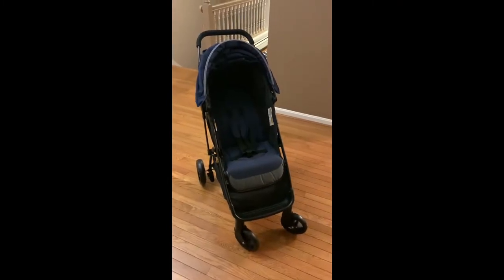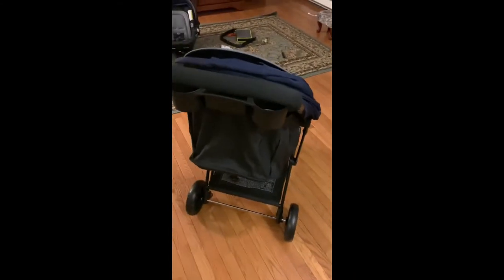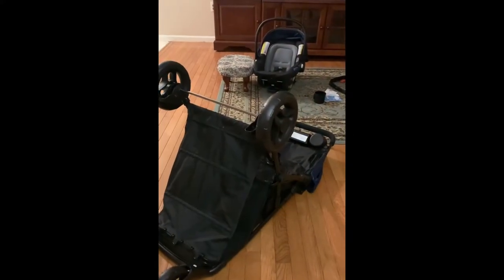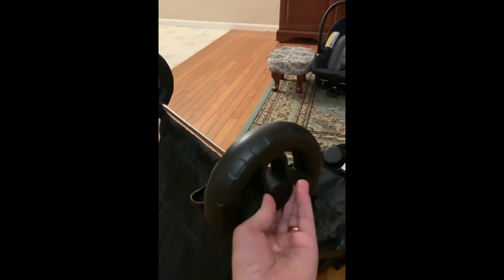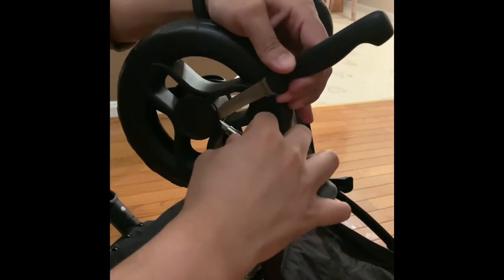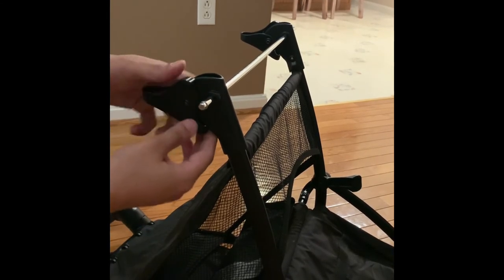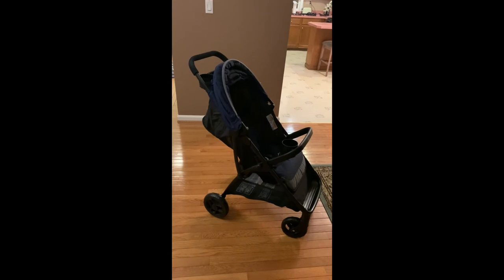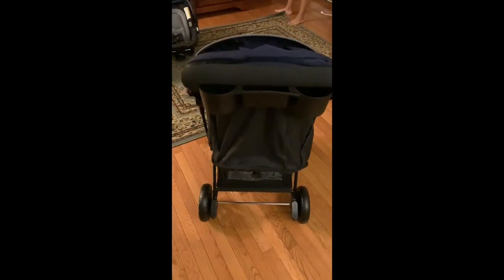Graco NimbleLite Stroller - Rear Wheel ‘Brake Pedal’ Mistake during assembly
The brake pedal of the Graco Nimbelite Stroller were mistakenly positioned in the inward direction rather than outward on the rear wheels of the stroller. It is an honest mistake that can be made by any individual while assembling. This video tells you about that mistake and how to correct it. Check it out!